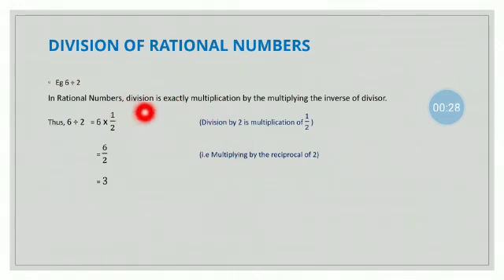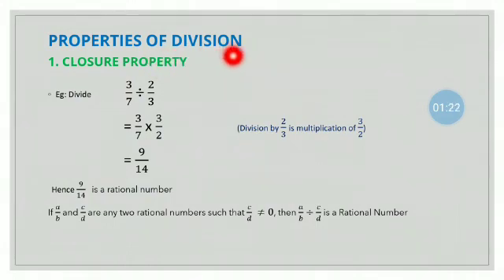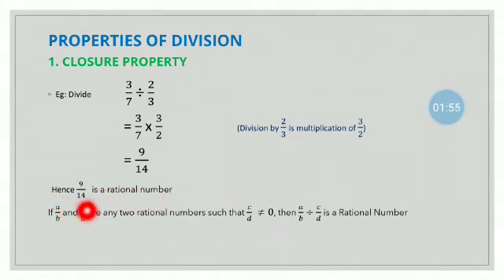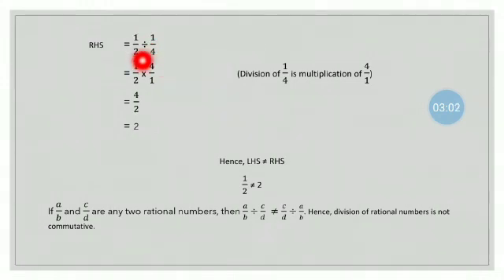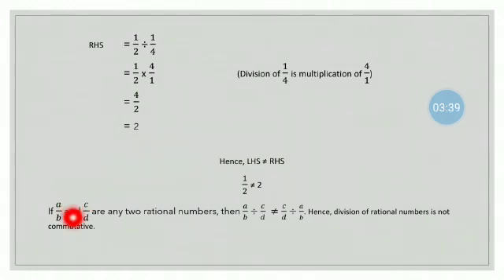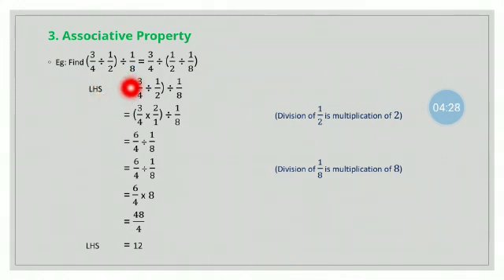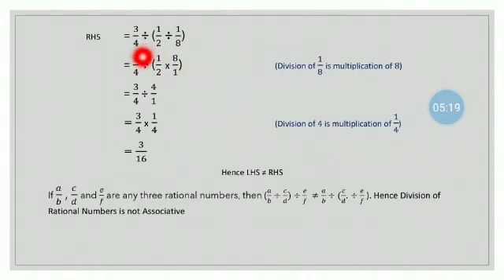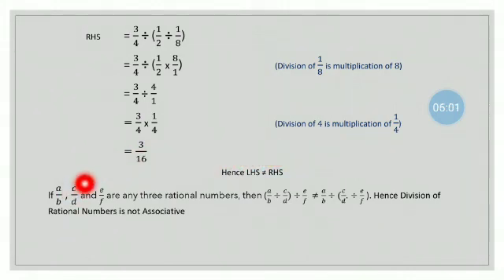Properties of Division of Rational Numbers